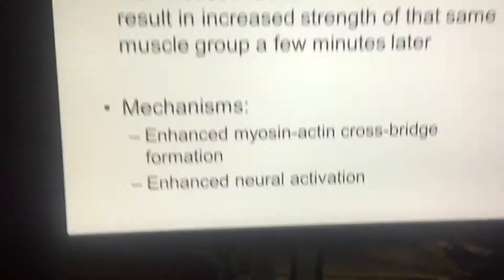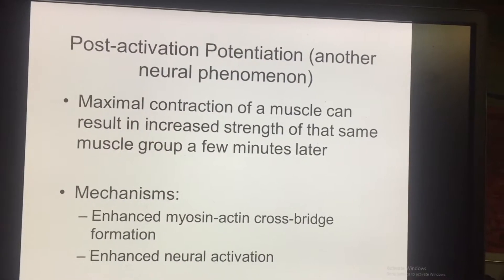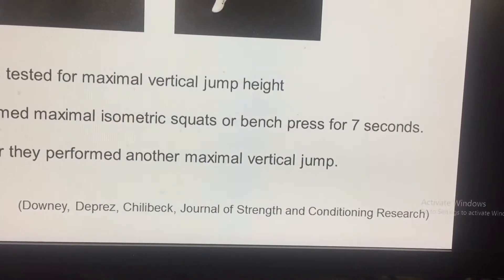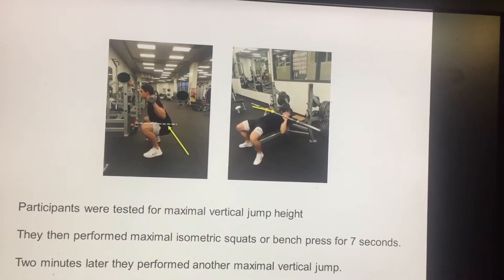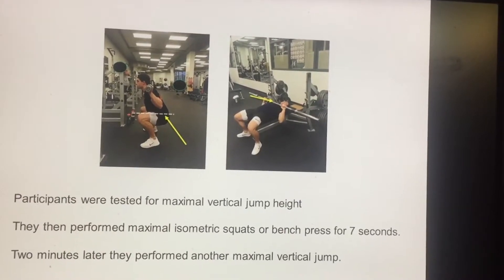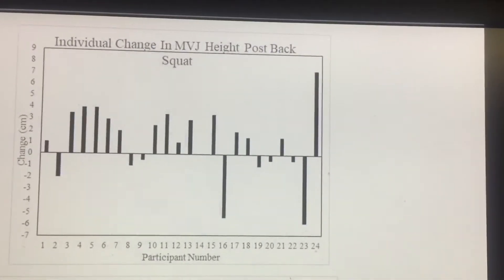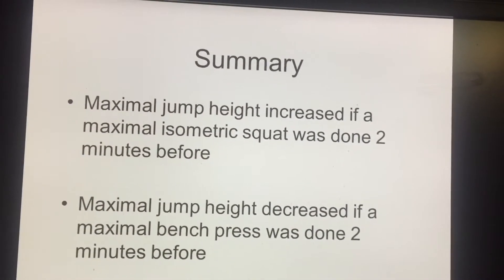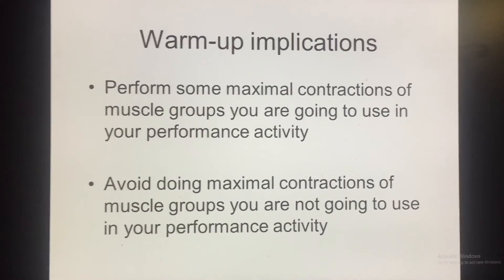Kin 225 Oct 22 (part 1)